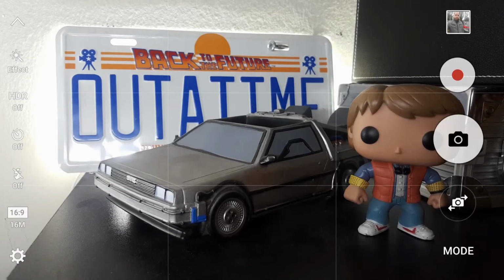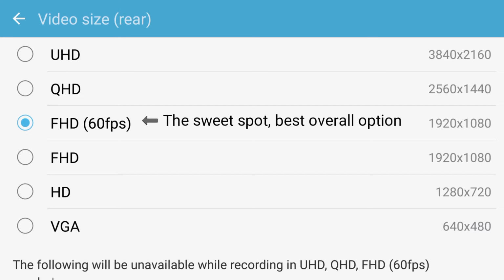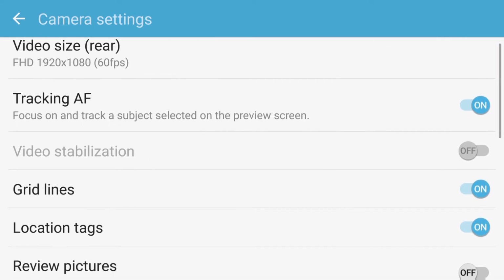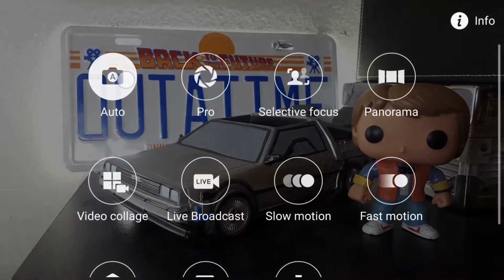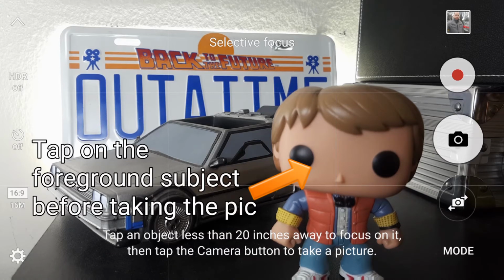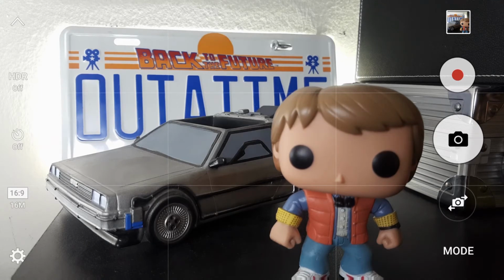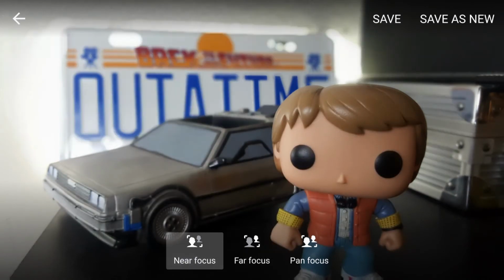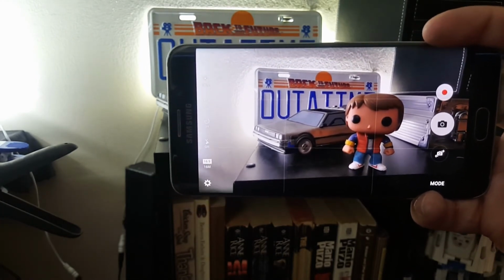Best Camera Tips and tricks - Full HD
Sharing my simple setup and guide for the best camera results on your smartphone.